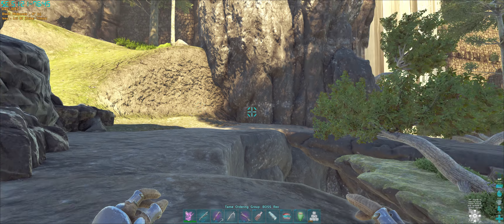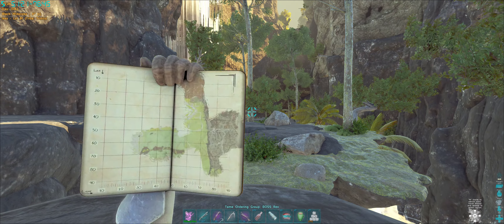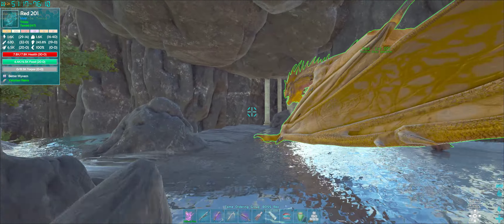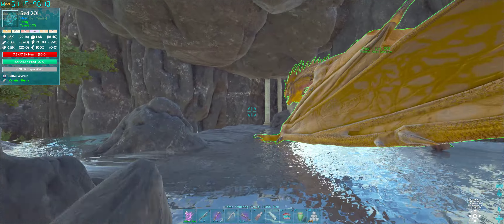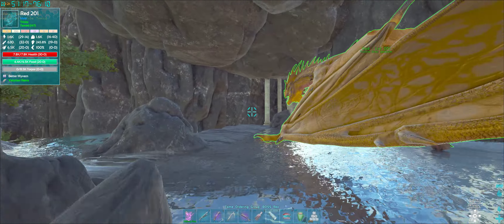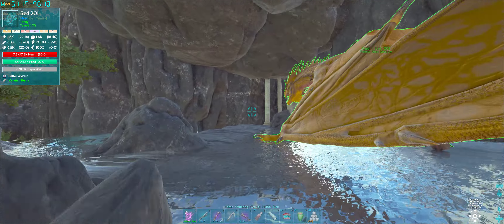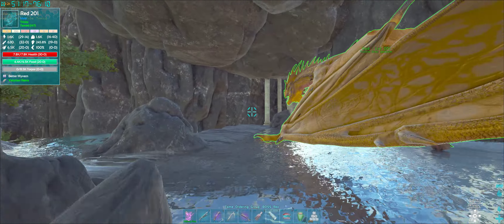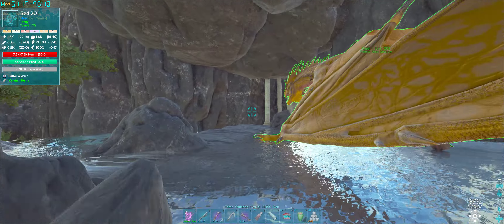ARK Survival Evolved - PVE - Unofficial - Caballus - Artifact of the Gatekeeper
On the Caballus Map.